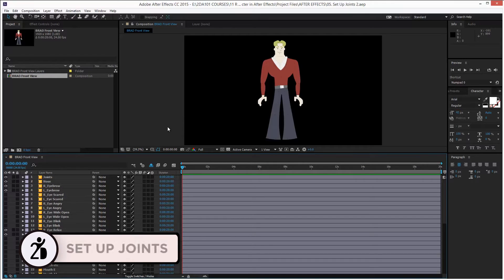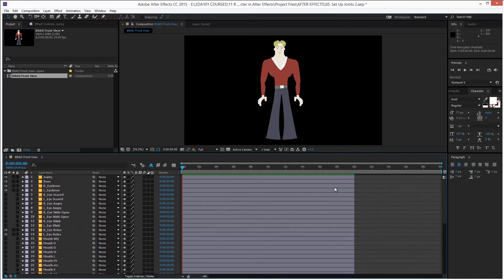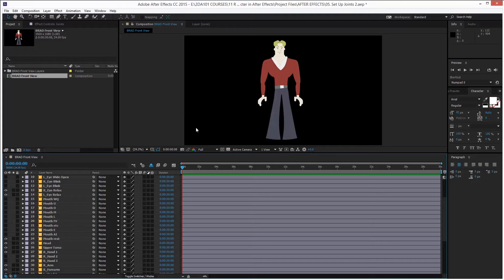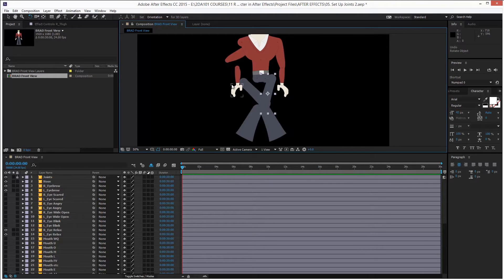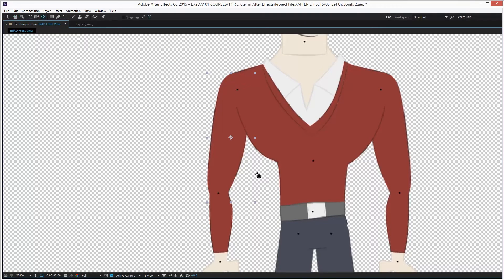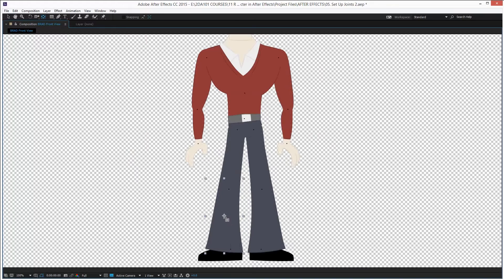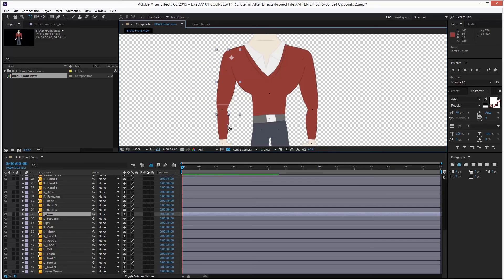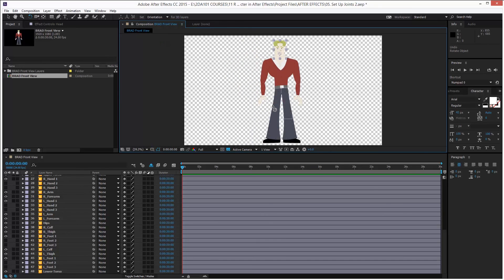Lesson 05 Set Up Joints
This is a lesson from the course Rigging a Character in After Effects
Hi, this is Mark Diaz for 2D Animation 101 dot com. Today we will learn how to set up the joints.

Ok. The first thing we need to do, is set the duration of this composition, this project.

Just go to Composition menu - Composition Settings, or press Control K

This opens the composition settings. I will leave everything as is, but just modify the duration, and type 30.0 to set it to 30 seconds.

Press Ok.

And now we have a the duration to 30 seconds.

I will set the duration of all the layers to be the same as the composition. Just press Control A, or Command A on mac to select all.

Press end in your keyboard, to go to the end of the comp

Then press alt closing bracket. There.

Ok. We have that. Now it’s time to set up the joints.

To deselect all layers, I will click on an empty space...

Let me move the cursor to the starting position...

Ok. There. Now we are ready to set up the joints. We need to set the joints because, look... (select the joints layer accidentally)

Whoops. Let me lock the joints layer... by pressing on the little lock column to the left of the layer’s name...

And now, look.

If I take the rotation tool

And rotate the left forearm... it rotates very stupidly... see?

Control Z to undo. The same happens with the arm...

And with all the other parts of the body, and what we need is to have the joints properly set up.

Let me undo all of that.

And the way we do that is by using the Pan Behind tool, or pivot point tool. You can also press letter Y to select it.

With that tool selected, let met disappear the black of the background and bring the transparency. By clicking on the transparency icon on the bottom of the composition panel...

Ok. Now, let me expand the workspace by having the mouse over the panel and pressing backquote key on the keyboard...

And now, let’s adjust the pivot points. Just click and drag the rotation points to its proper place.

I created a layer inside illustrator that tells me the exact center of that joint circle, that way I can easily set up each pivot point.

I will ignore the hands and feet for now, because we will set them later, when we have everything prepared for the replacement animation switch.

I continue with the torso, left arm, left forearm

The left leg (pause), the right leg (pause), the hips (pause),

and the head.

Great, now let me restart the panels, and I need one more layer to set up... the lower torso... which is at the bottom of all the layers.

From the workspace, just drag the pivot to the correct place.

And we are done.

Now let’s test the rotations... I pick the rotation tool

And test some layer rotations...

I test the arms, the right arm... oops I picked the upper torso... well let’s test it... yep. The rotation is good...

Now the other arm...

Right now everything is disconnected, which is fine, we will connect it later...

We are just checking the rotation, the pivot points. Making sure everything rotates from where it’s suppose to rotate.

The head rotates good.

The face is disconnected but it will be all fix once we finish with this rig. Perfect.

Now let’s move to the next lesson in which we will connect all the body parts, this will be called forward kinematics. See you there.